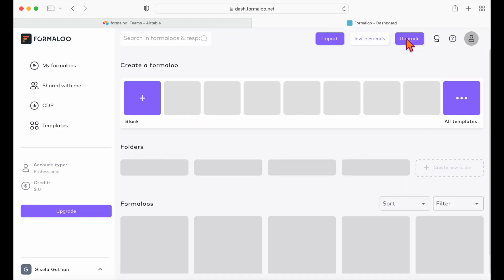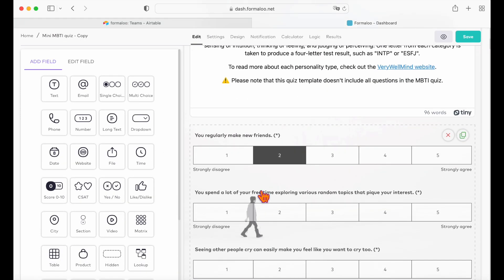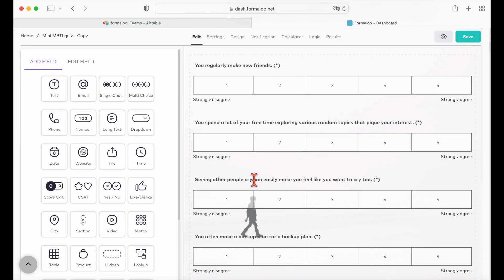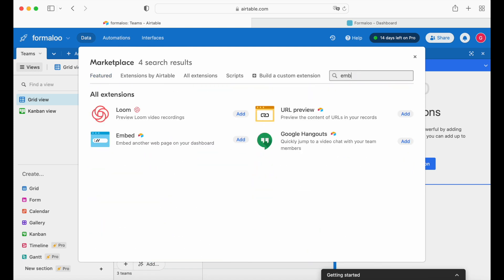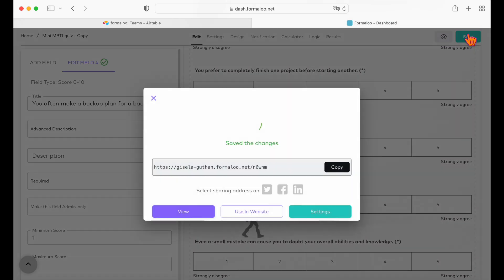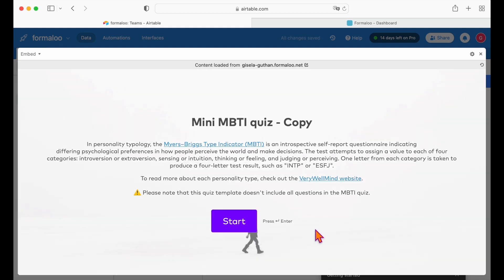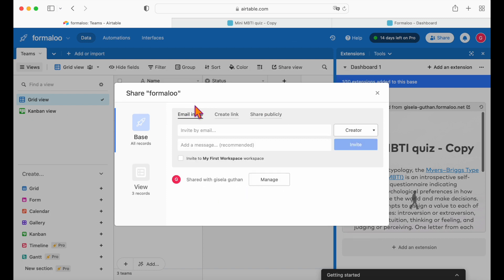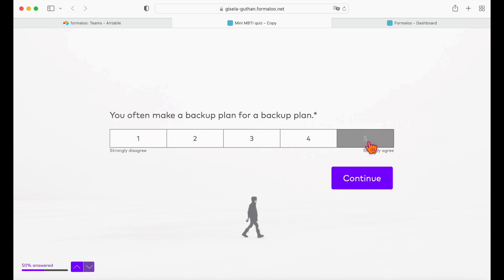How to create advanced forms in your Airtable base: A step by step guide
Want to have a form with logic, calculation, and payment in your Airtable base? Watch this video to learn how to create an advanced form in your Airtable base and streamline your data collection and organization processes.

✅ Read the article to learn more about creating donation forms without needing to code